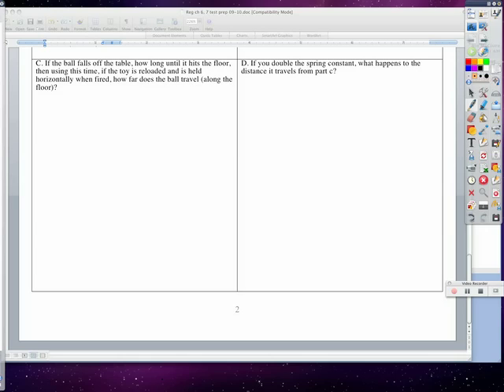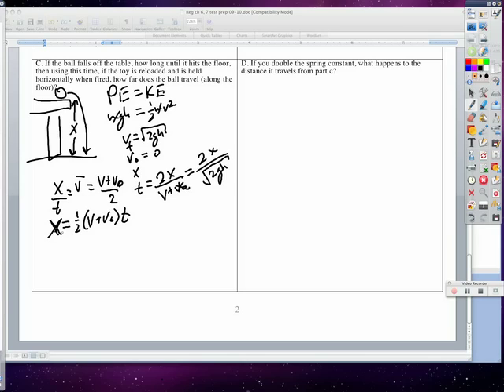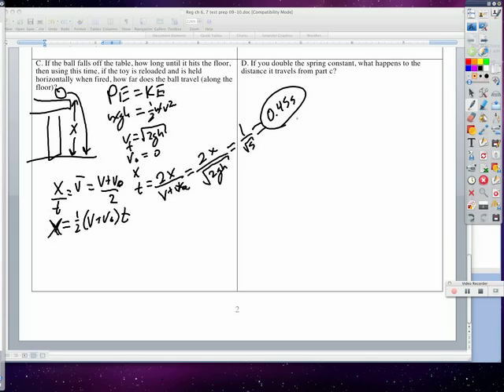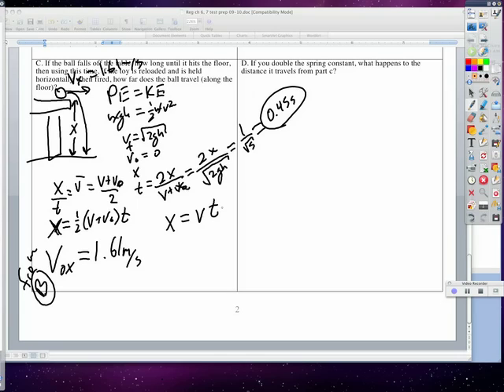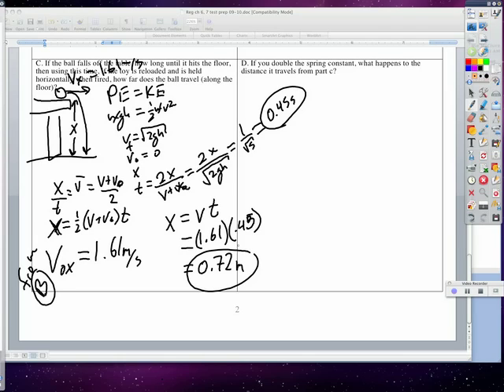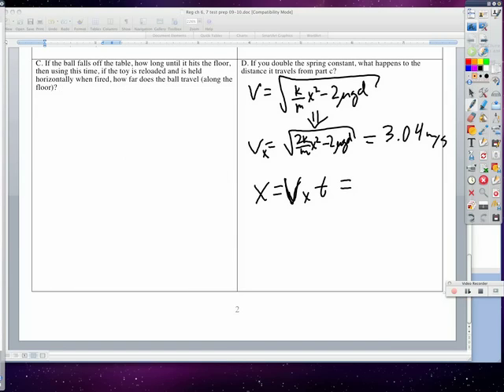test prep ch 6, 7 II cd 480